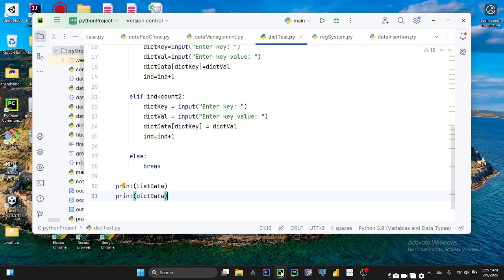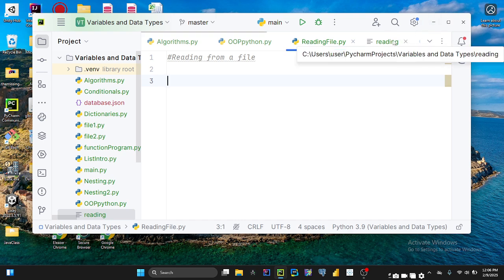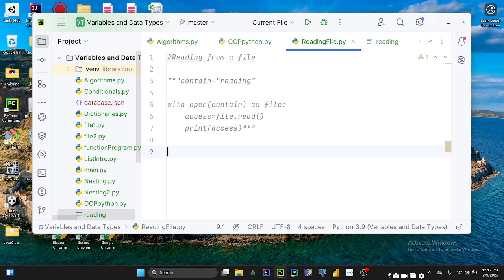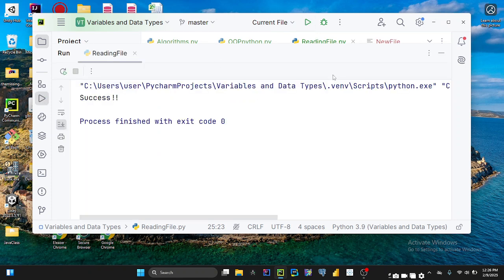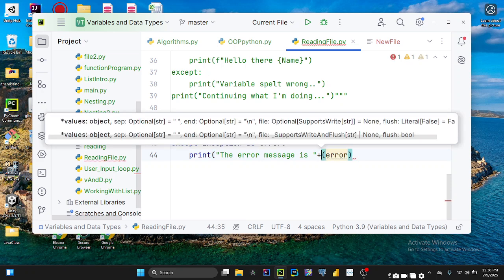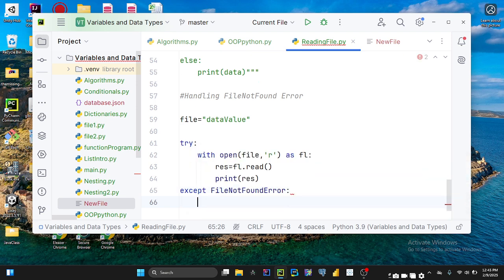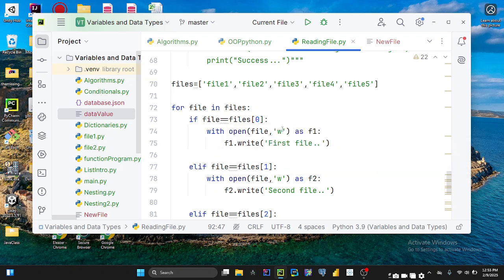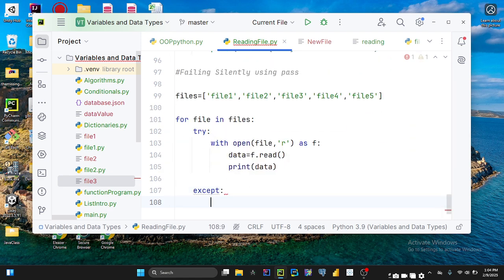Files & Exceptions in python. A Beginners Approach part 1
A beginners approach on working with files using the with open command in python and Catching Errors using the except statement part 1